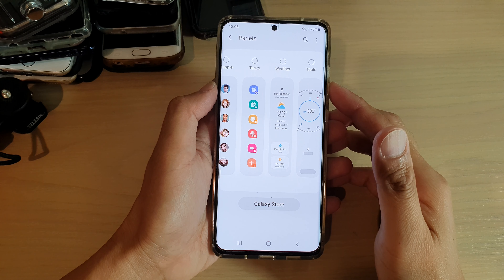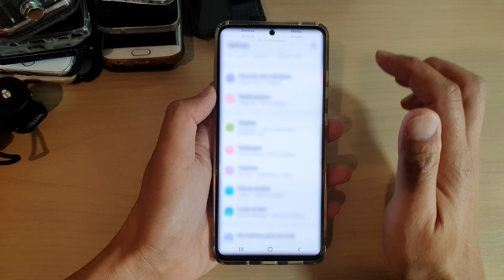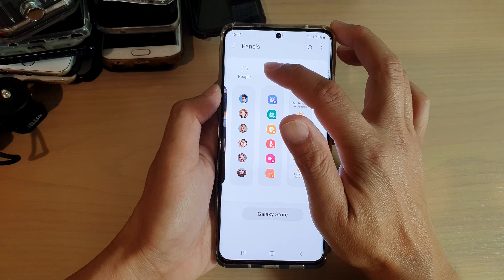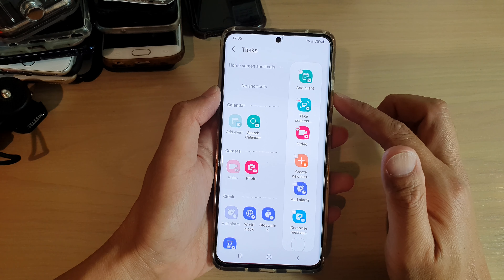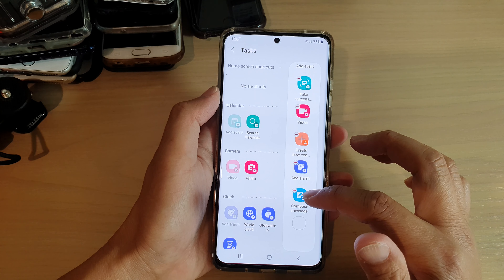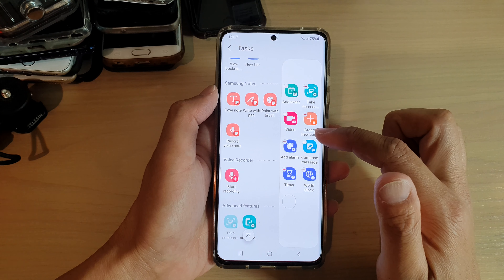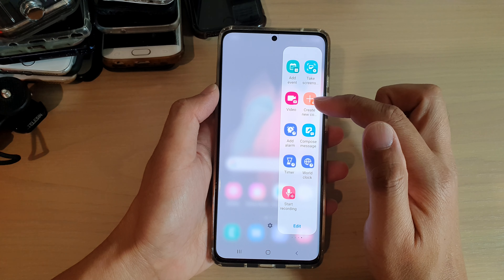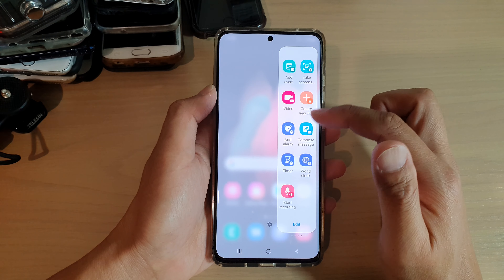Galaxy S21/Ultra/Plus: How to Add/Remove The Tasks Panel to Edge Panels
Learn how you can add or remove the Tasks panel to Edge Panels on Galaxy S21/Ultra/Plus.